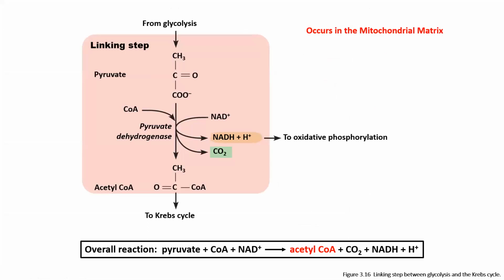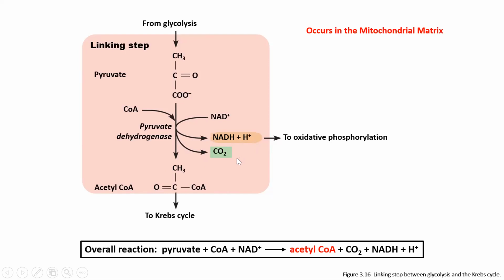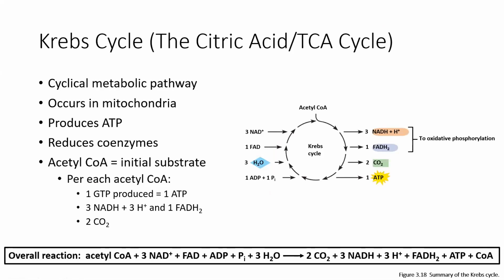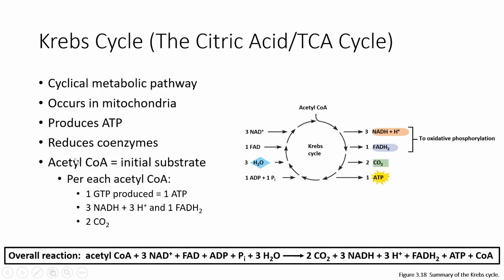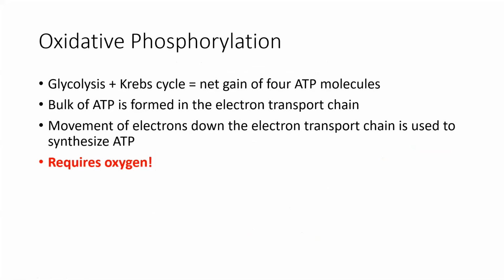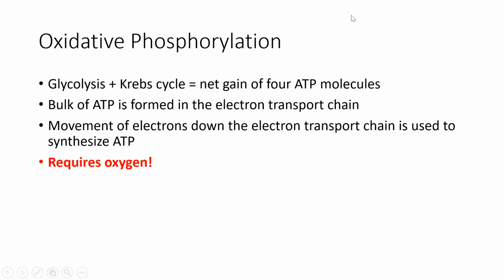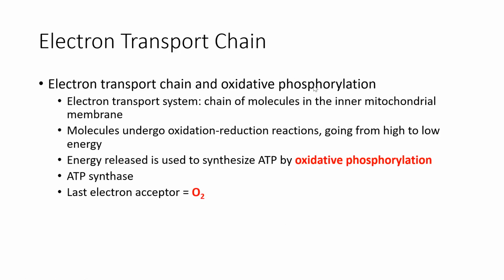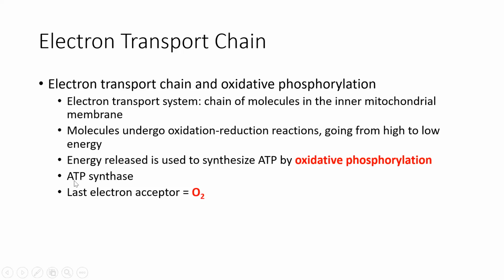BIO2510 9 21 20 Part 3